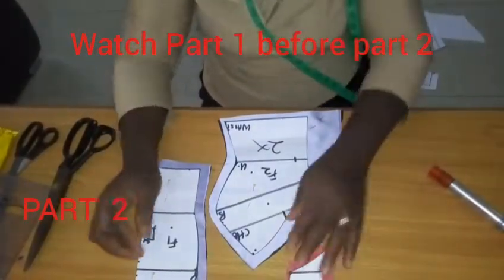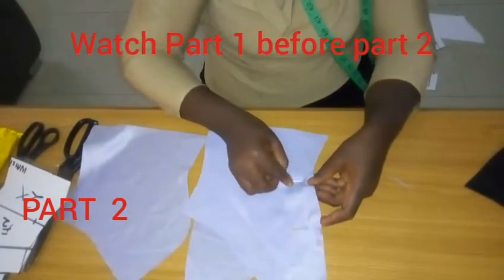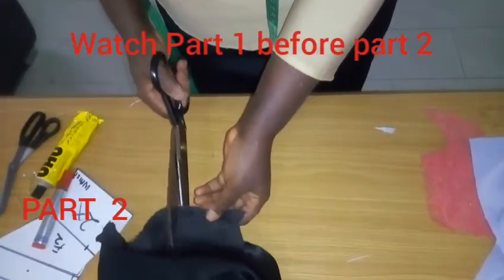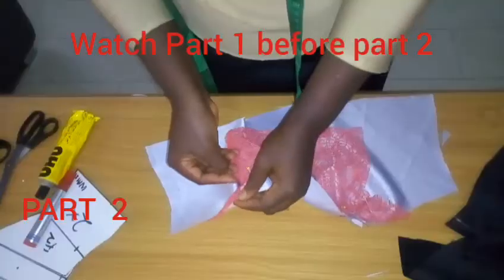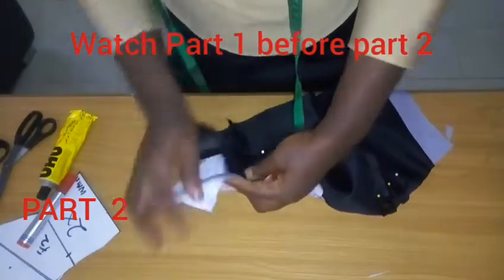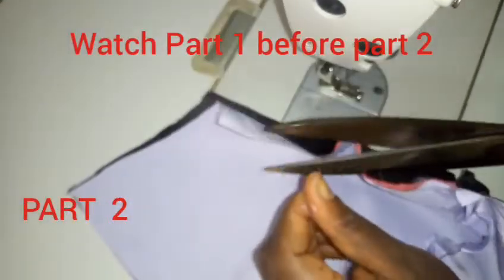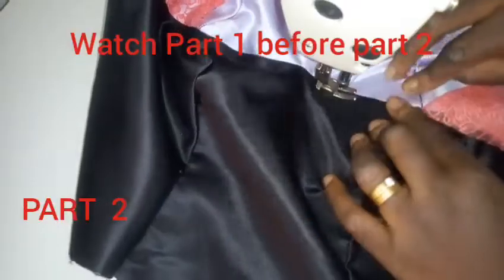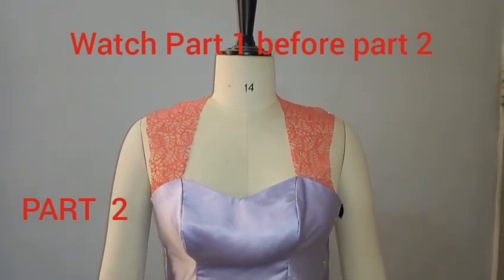HOW TO DRAFT AND SEW QUEEN ANN NECKLINE (PART 2)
JOIN SEAMRITE FASHION ACADEMY WHATSAPP GROUP TO LEARN MORE.